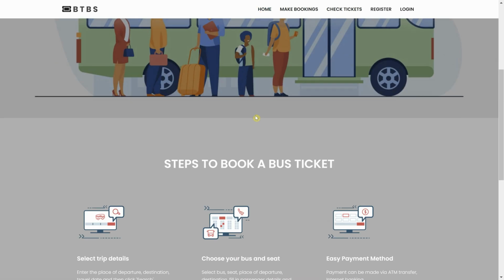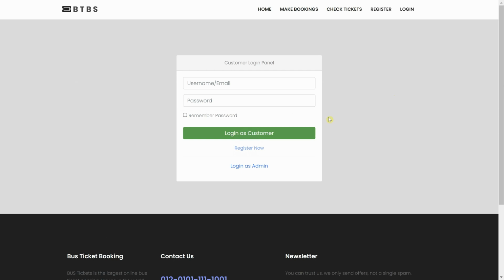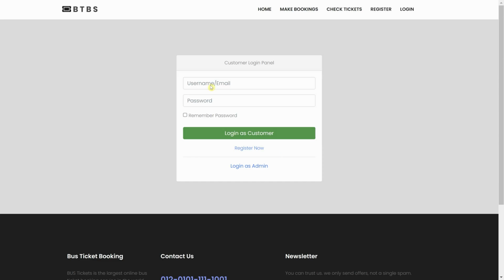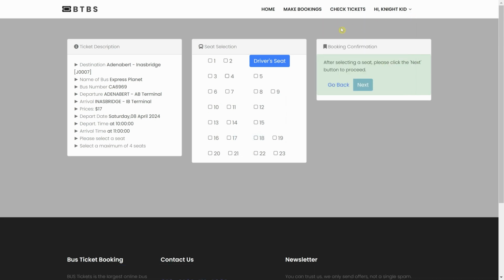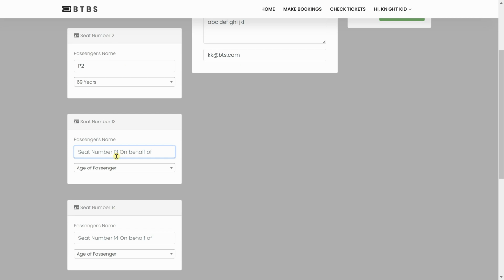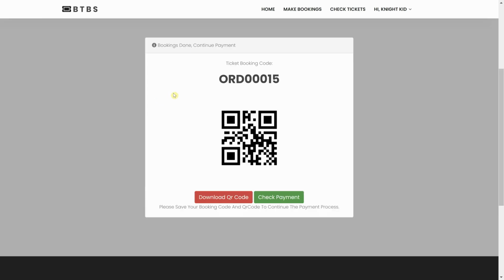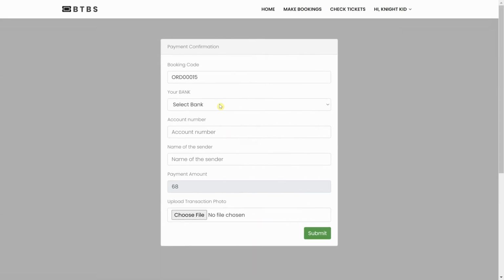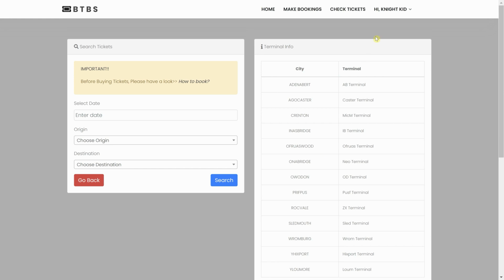Web Application Project Using HTML PHP and MYSQL | Bus Ticket Booking System Using PHP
Welcome to our final year project presentation on "Bus Ticket Booking System", a web development project using PHP. In this video, we showcase the functionalities and features of our project, demonstrating how users can easily book bus tickets online, check seat availability, view bus schedules, and make secure payments through our intuitive web interface. Our project aims to streamline the process of bus ticket booking, offering convenience and efficiency to both users and bus operators. Join us as we walk you through the design, development, and implementation of our innovative solution. Whether you're a student seeking inspiration for your final year project or an enthusiast interested in web development, this video provides valuable insights into creating a robust and user-friendly online booking system.